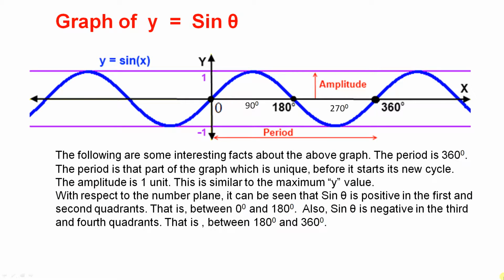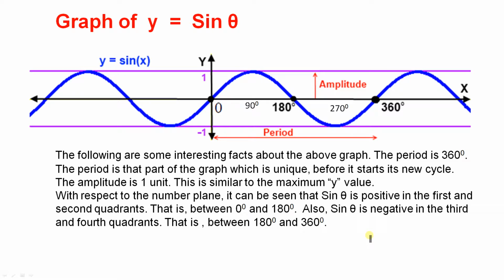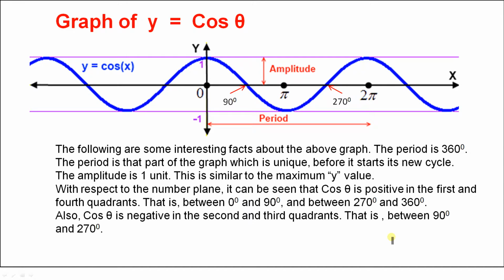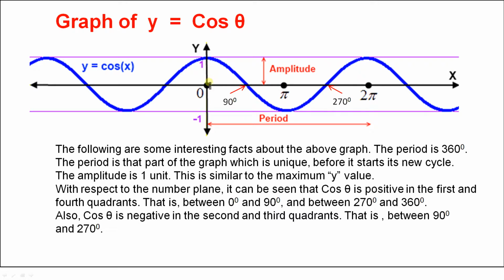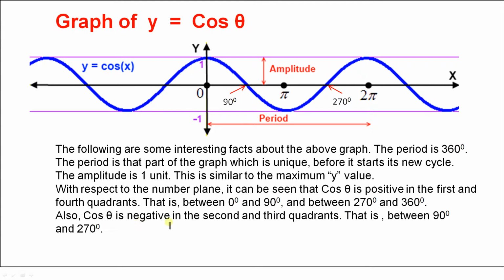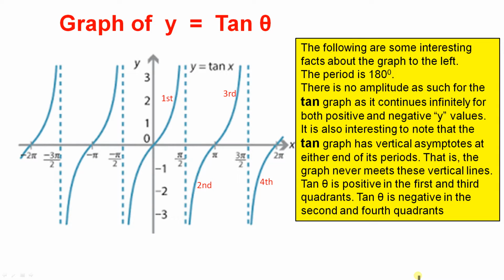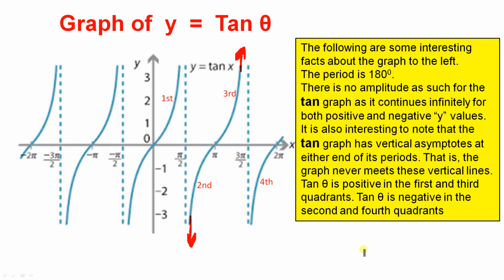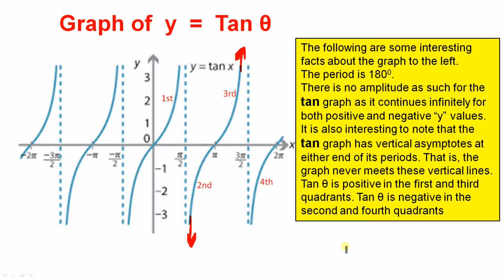Graphs of Sin, Cos and Tan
This video presents the Sin, Cos and Tan graphs. We highlight the period and amplitude. We also look at the nature of each graph in the four quadrants of the number plane.